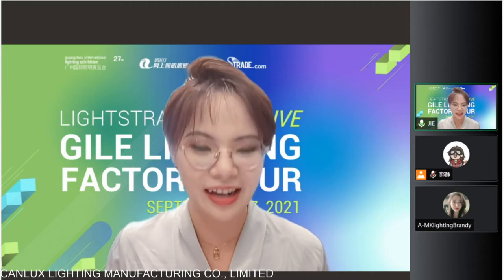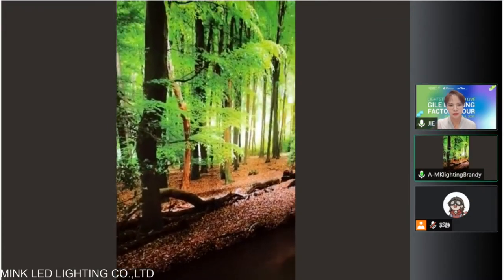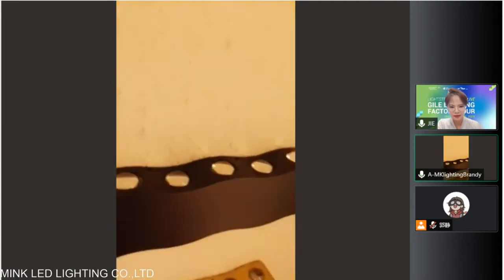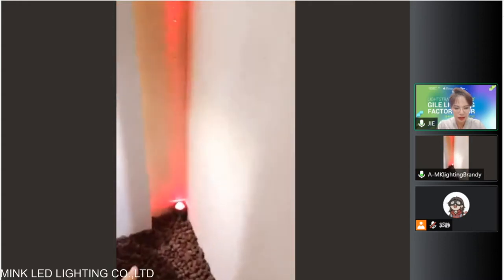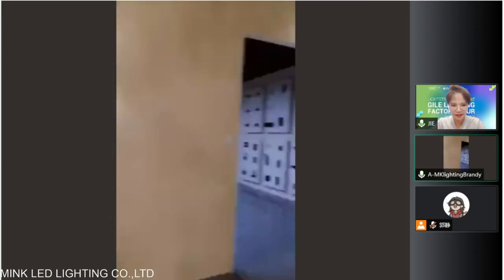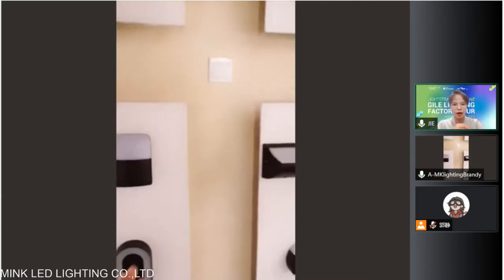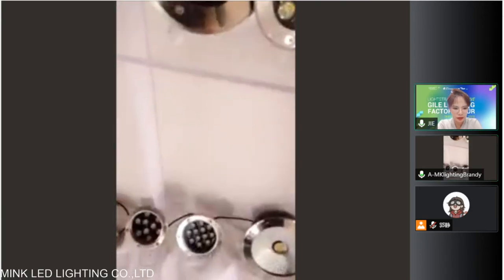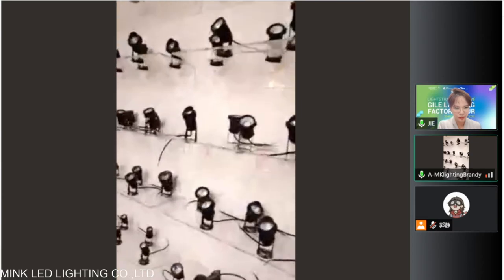2021 GILE Online Factory Tour Brazil Markets - MINK LED LIGHTING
ZHOGNSHAN MINK LED LIGHTING CO.,LINITED with LED R & D, production, sales, service in one of the private high-tech enterprises.Establishment more than 8 years, with the "integrity-based, customer first" business philosophy, and excellent production quality, perfect after-sales service leading the LED lighting industry.

Our main products are: LED spike lamp, LED outdoor wall lamp, LED underground  lamp, LED corner step lamp, LED cylindrical lamp,LED swimming pool lamp, LED underwater lamp, LED fountain lamp and other outdoor lighting products.